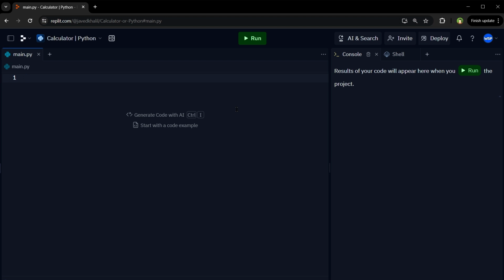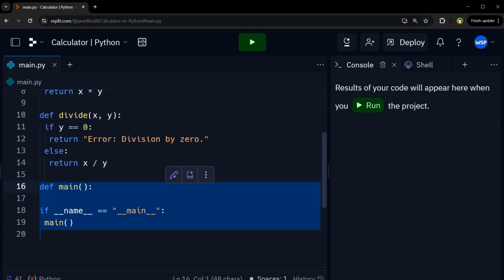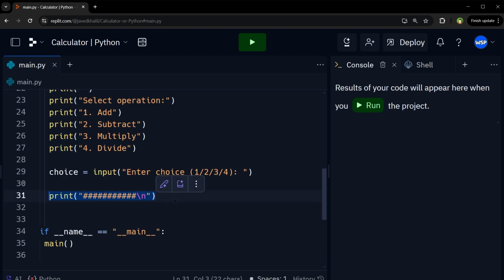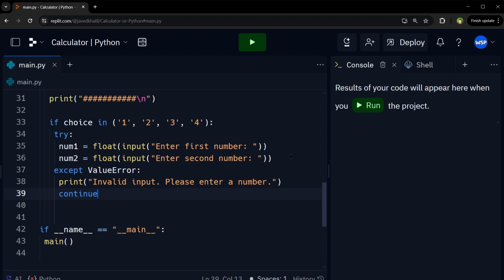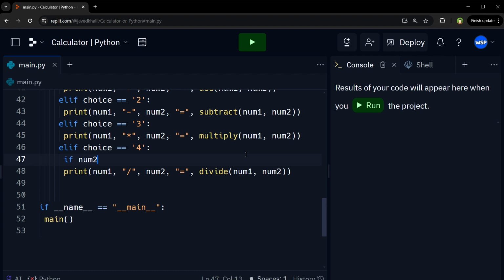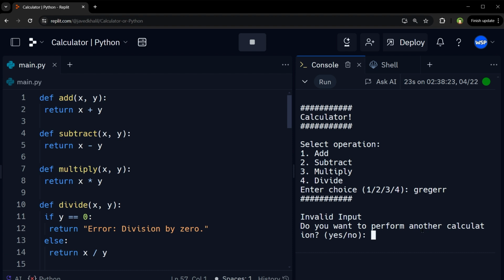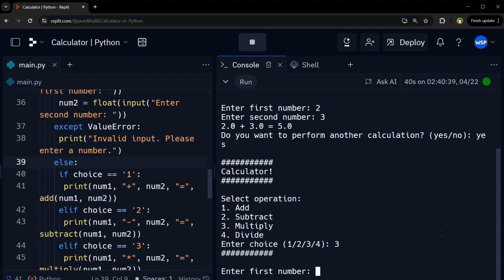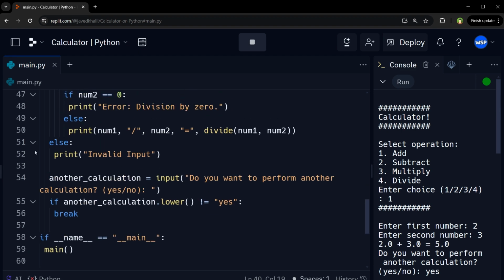How to Make a Calculator in Python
How to make a calculator in python? How to use use 'arithmetic operators' in python to perform calculations. A very simple python project for beginners.